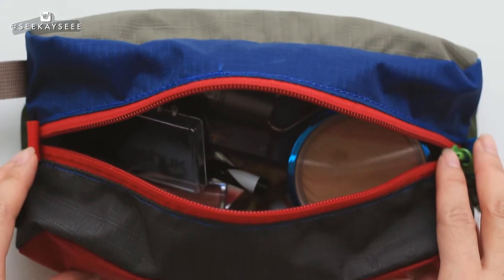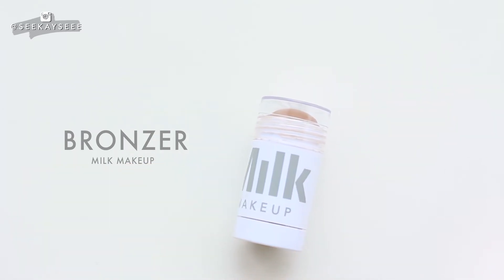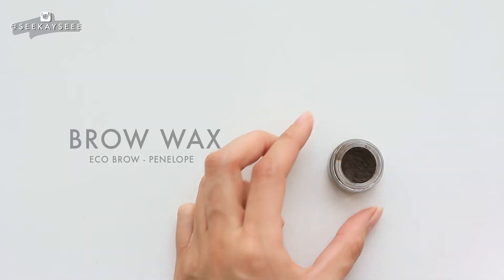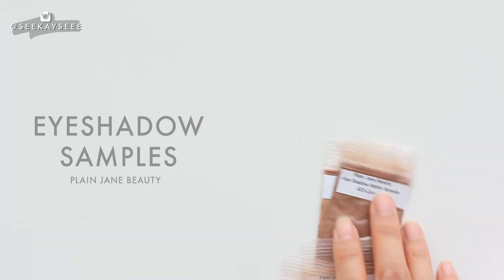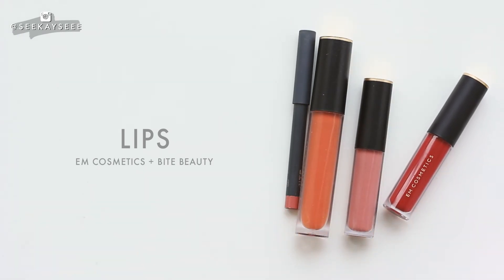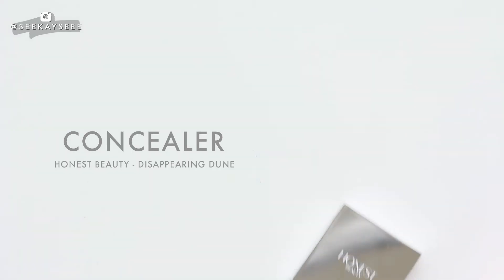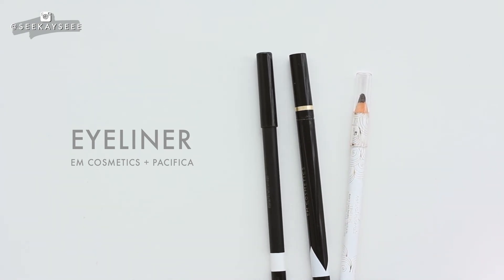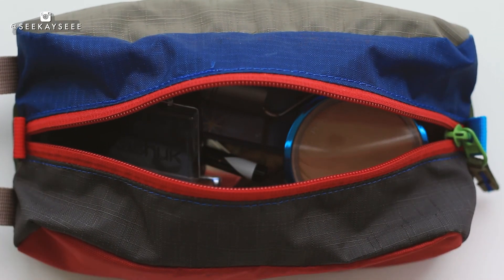My Camera Ready Travel Makeup Bag | CRUELTY-FREE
My cruelty-free travel makeup bag is currently in Toronto with me for two weeks - and I did have to pack a little more makeup for this trip since I have to be camera ready. But I only have a 24 liter bag so I had to make sure I brought only what I needed.
All of the products in this bag has been used for all my video and photo shoots during this trip - stay tuned for my video on what I packed for my two week trip to Toronto!

MY EQUIPMENT:

Cameras:
*Canon PowerShot S110
*Canon EOS Rebel T5i

Camera Equipment:
*Mini Handheld Tripod/GorillaPod
*Manfrotto Tripod
*Umbrella Lights
*Ring Light
*Canon EF 50mm Lens

*I have to insert the text below for legal purposes...but basically it means I make a small (very smol) commission when you click on my affiliate links and buy the products (marked with *). Thank you so so so much for supporting my channel!